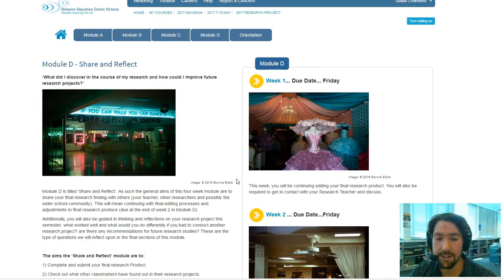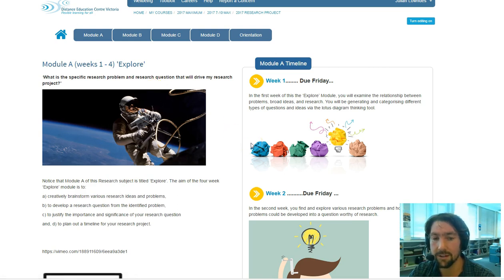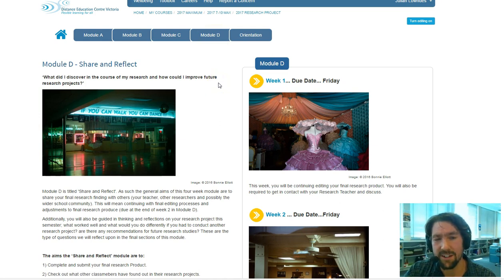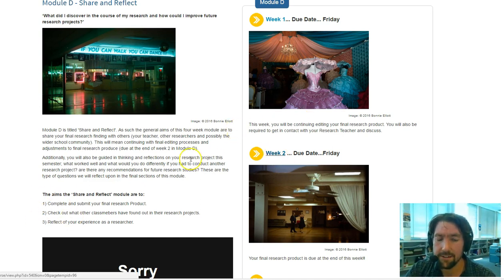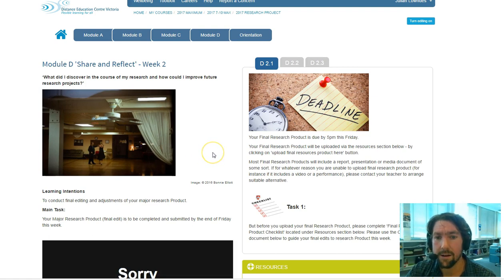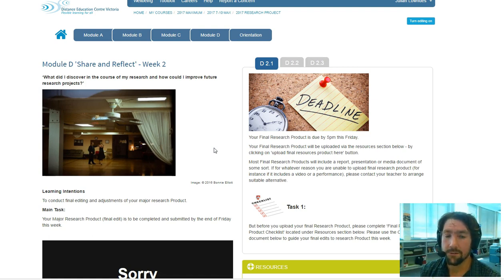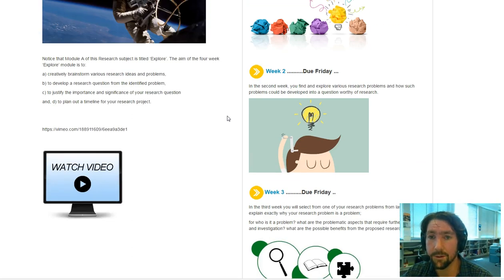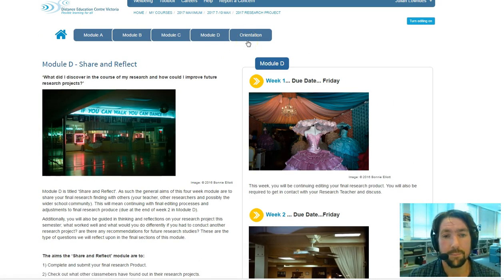Recording research project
Overview of Yr 10 research at DECV